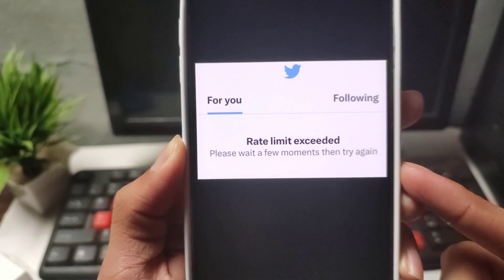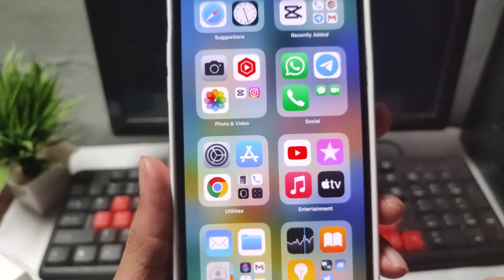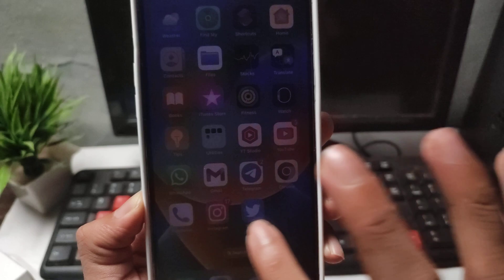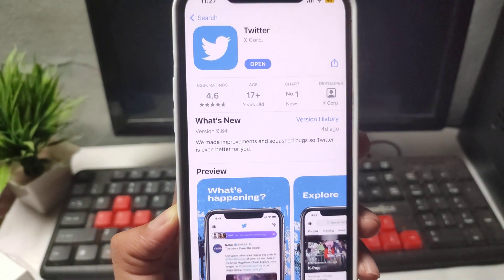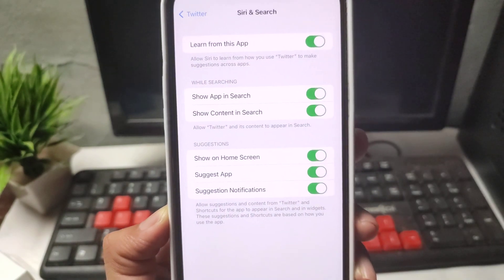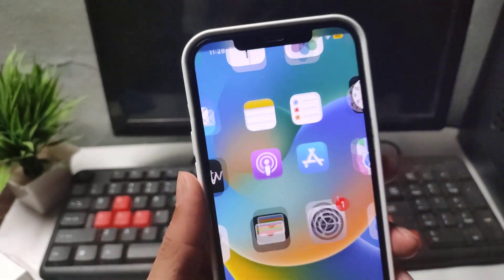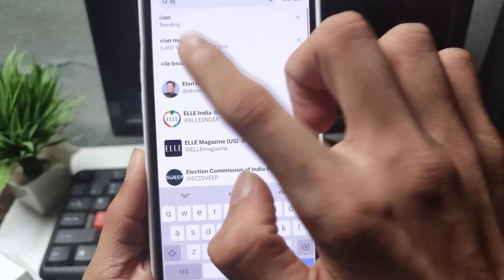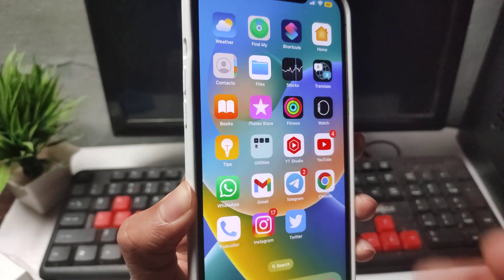rate limit exceeded twitter iphone | twitter rate limit exceeded problem in iphone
in This Video I teach in how to fix rate limit exceeded twitter iphone

1. how to fix twitter not working
2. fix twitter not working in iphone
3. fix twitter rate limit exceeded
4. twitter rate limit exceeded iphone fix
5. how to fix twitter rate limit exceeded ios
6. how to fix rate limit exceeded in ios
7. rate limit exceeded twitter iphone